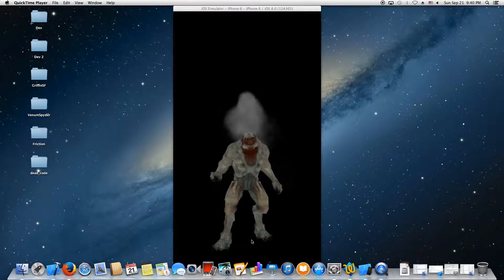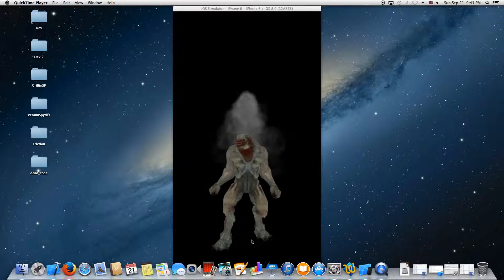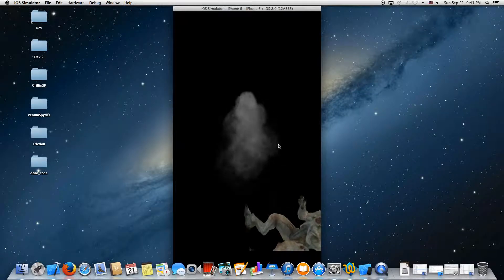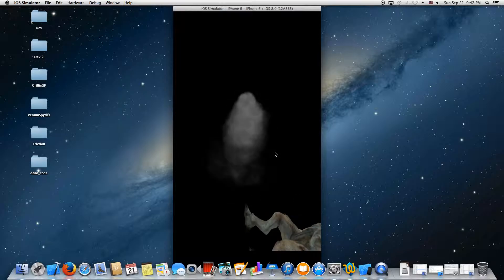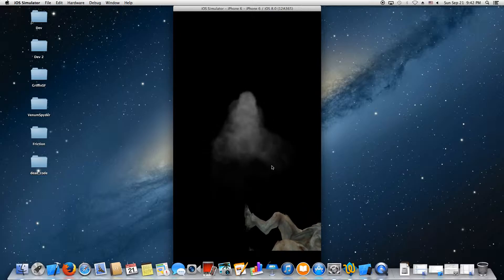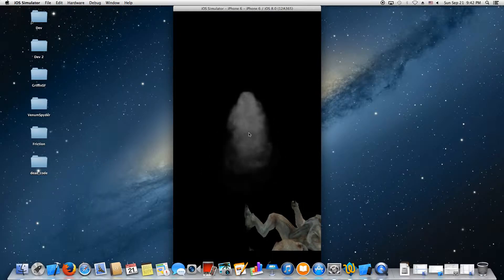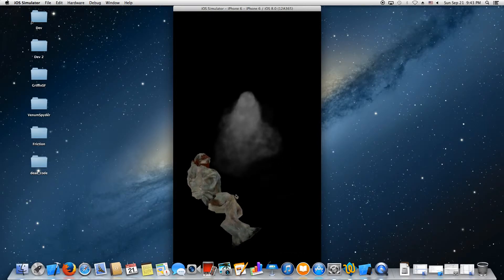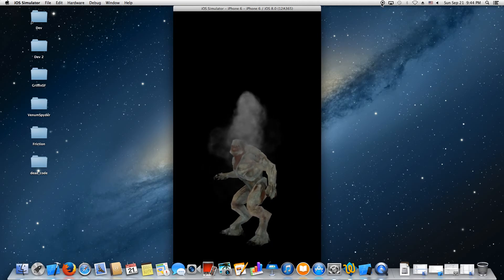Smoke Particle System running on the GPU in iOS 8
This demo shows how easy it is for the engine to render various different particle effects. All the data describing the particle system is kept in external data files. So it is easy for an artist\designer to come up with a large number of particle effects independently.